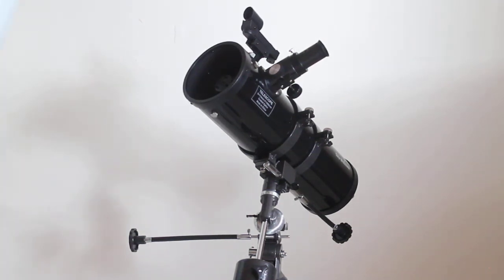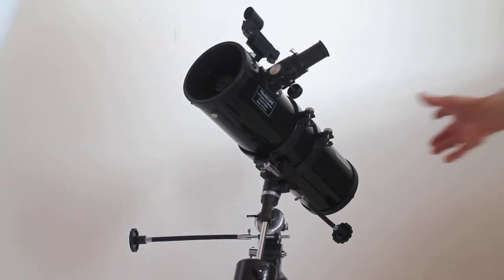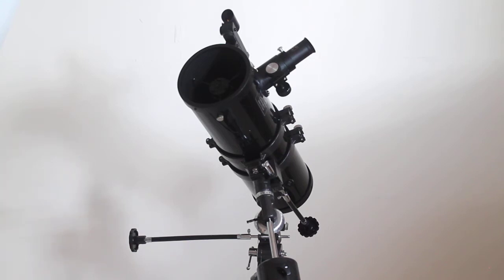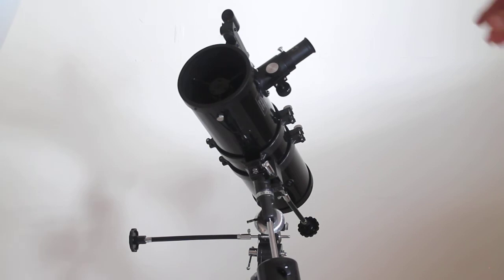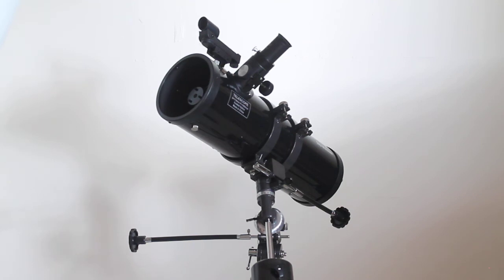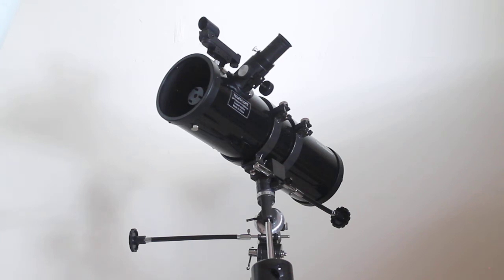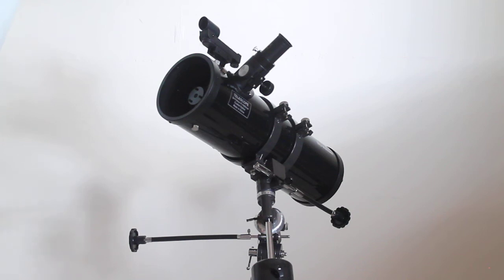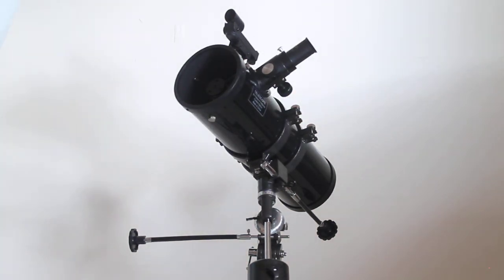Skywatcher Skyhawk 114 EQ1 telescope 10921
Intended for the more serious novice observer, the SKYHAWK-114, with a useful 114mm of light gathering aperture, is a very good all round performer on the Moon, Stars, Bright Planets, Star Clusters, Galaxies and Nebulae. Supplied with the EQ1 equatorial mount, which when polar aligned, will allow you to easily track objects as they move across the night sky via its slow motion control cables.
Diameter of Primary Mirror: 114mm
Telescope Focal Length: 1000mm (f/8.77)
Eyepieces Supplied (1.25"): 10mm & 25mm
x2 Barlow Lens
125% more Light Gathering than 76mm
Product code 10921
SKY-WATCHER DELUXE MIRROR COATINGS
Most reflectors today usually have a coat of aluminium as the mirror surface and then an overcoat of silicon monoxide or silicon dioxide to protect it. Silicon dioxide produces a much more durable coat than silicon monoxide but requires specialized equipment to apply it and is therefore more expensive. Protection is needed, because in most reflectors, the mirror is open to the elements and deterioration of the reflective layer reduces the resolution of the telescope.ALL Sky-Watcher reflectors are Multi-Coated with Silicon Dioxide as standard for Optimum Durability and Long Term Performance.